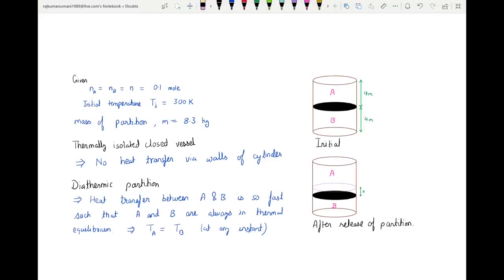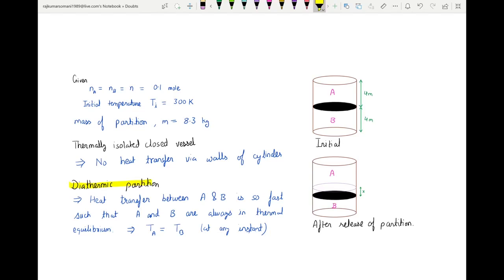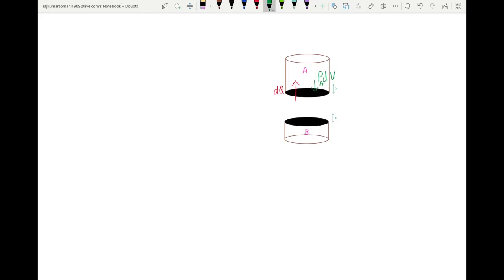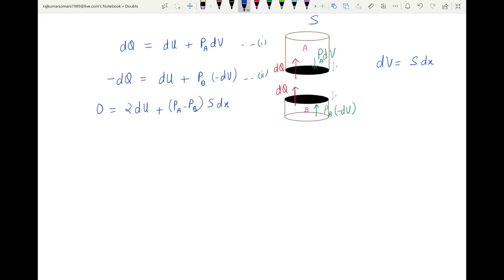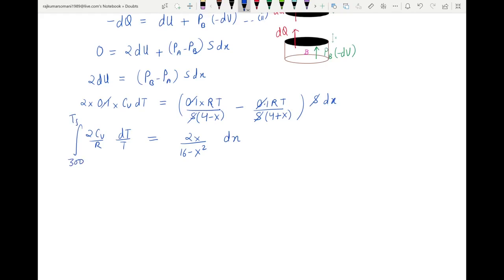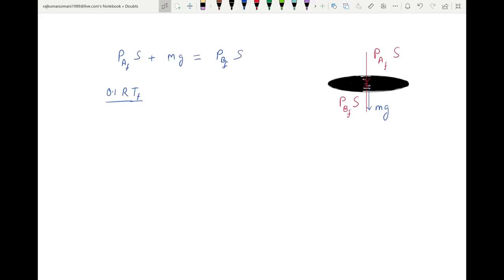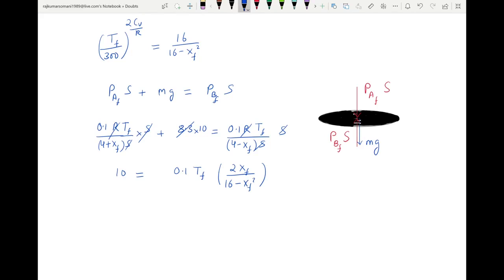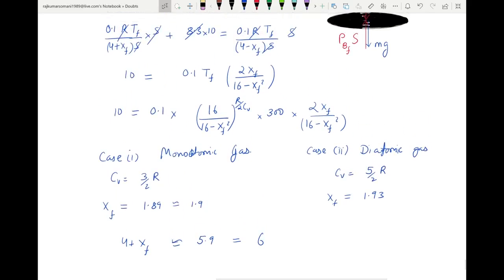JEE ADVANCED 2020 PHYSICS PAPER 2 Q 6 A thermally isolated cylindrical closed vessel of height 8m is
JEE controversial question 2020